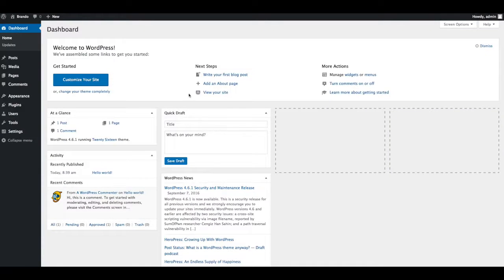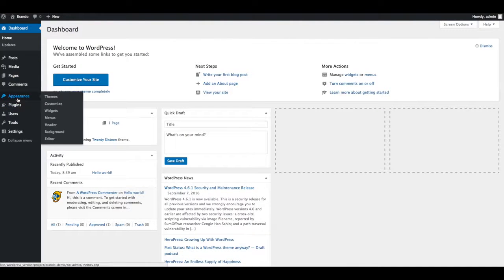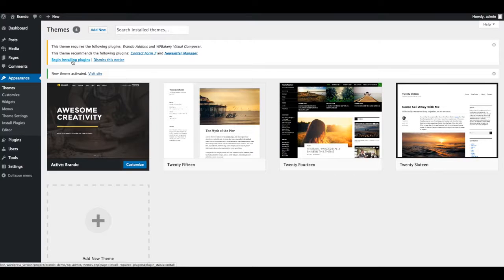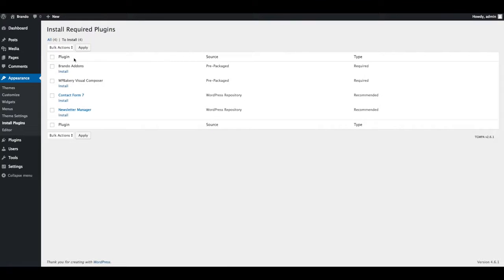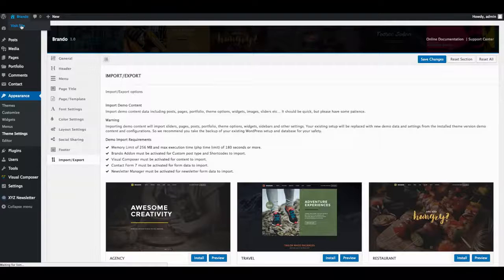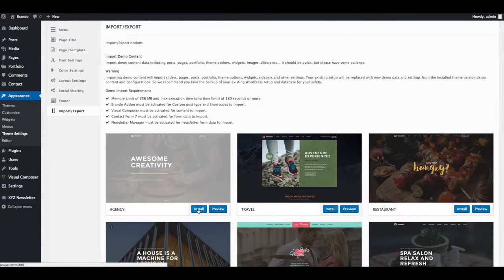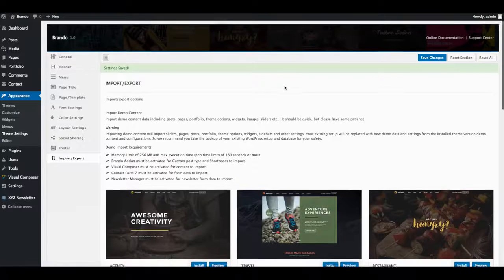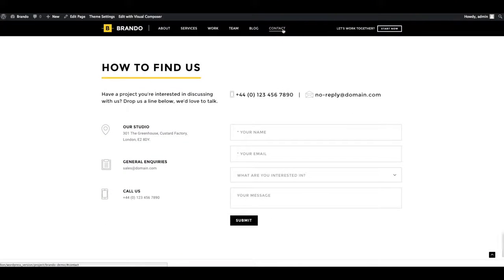Brando WordPress Theme - Install and activate theme via WordPress and import demo data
Brando is a completely modern, feature-rich, professionally designed, fully responsive and multipurpose onepage WordPress theme.